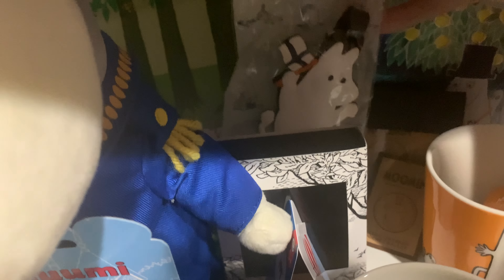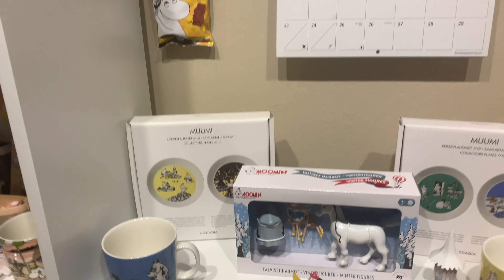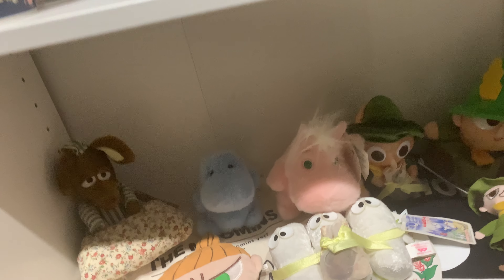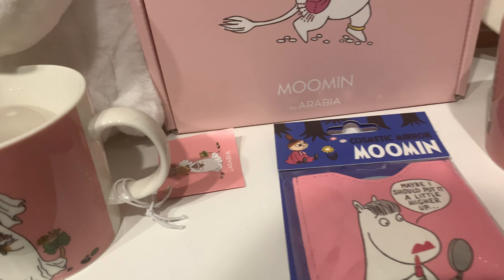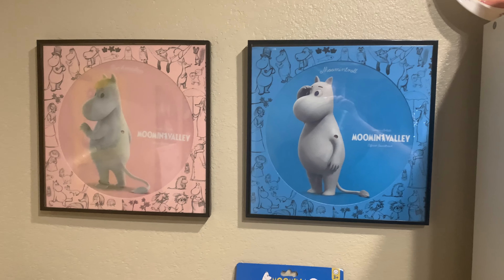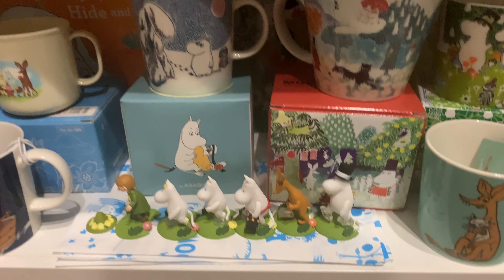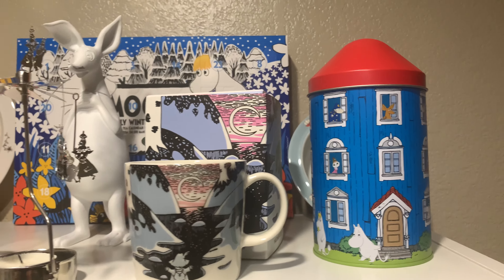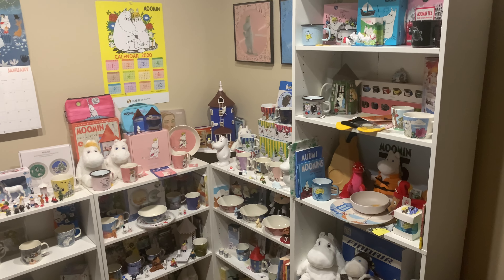Moomin Collection Update (Christmas 2021)